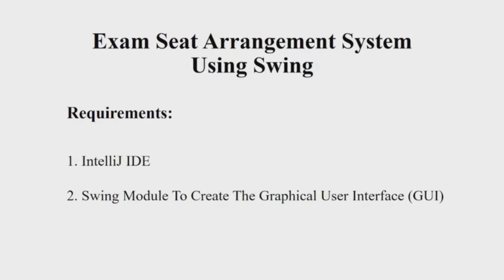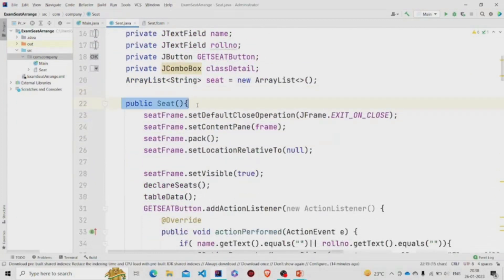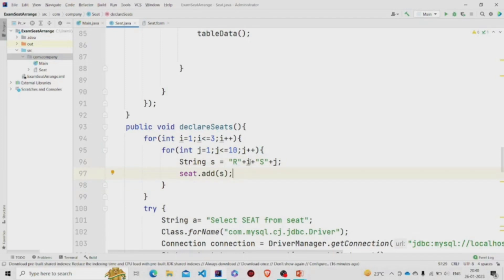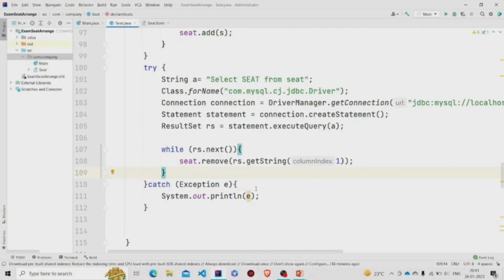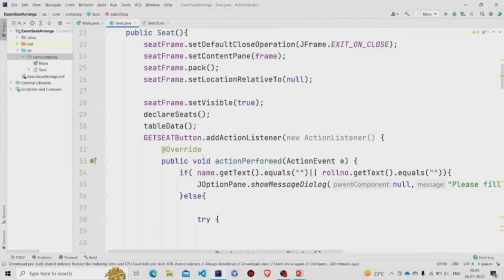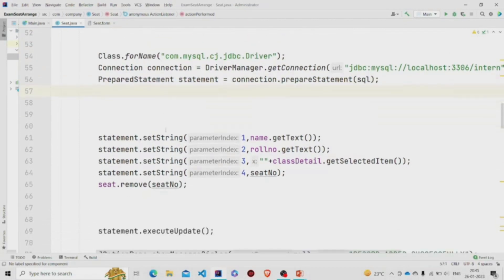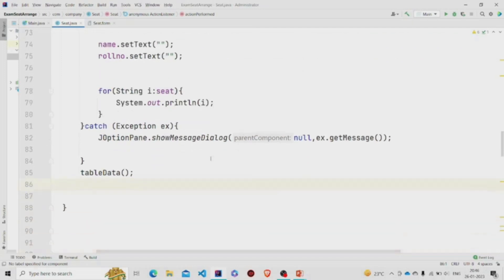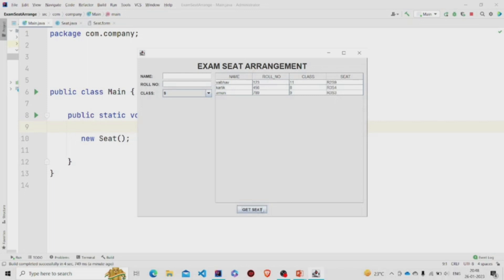Exam Seat Arrangement System With Java | Java Projects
In this Java project tutorial, we will learn how to create Exam Seating Management System with Java. As the clock ticks closer to exam day, the excitement and anticipation among students are palpable. However, amidst all the hype and hustle, the tedious task of organizing exam seating arrangements can be a real headache for educational institutions. That’s where an efficient Exam Seating Management System comes into play. And what better language to develop such a system than Java, which offers robust functionality and versatility.

To make this Java project more user interactive, we will use Swing to implement the GUI, and an SQL database will be used to store information such as Student’s name, Roll no, Class & Seat number. So, let’s dive in and explore how this system can assist the way exams are conducted!

Objectives:

1. To automate the process of creating seating arrangements for exams, reducing the workload on administrative staff and ensuring accuracy and fairness in the distribution of seats.

2. To increase efficiency and reduce errors by eliminating the need for manual calculations and adjustments in the seating arrangement process.

3. To provide students with quick and easy access to their seat assignments, either through a web interface or a mobile app, enhancing their exam experience.

4. To facilitate the customization of seating arrangements based on specific criteria, such as student accommodations, test format, or classroom capacity, to meet the unique needs of different exams and classes.

5. To enable real-time monitoring and adjustment of seating arrangements, allowing administrators to respond quickly to unexpected changes in enrollment, classroom availability, or other factors.

6. To improve security and prevent cheating by reducing the likelihood of exam takers sitting next to peers with whom they may collude or share answers.

7. To streamline the communication process between students, administrators, and faculty by providing a centralized platform for exam seating management.

8. To provide a robust reporting system that can generate comprehensive and informative reports on seating arrangements, attendance, and other relevant metrics for exams and classes.